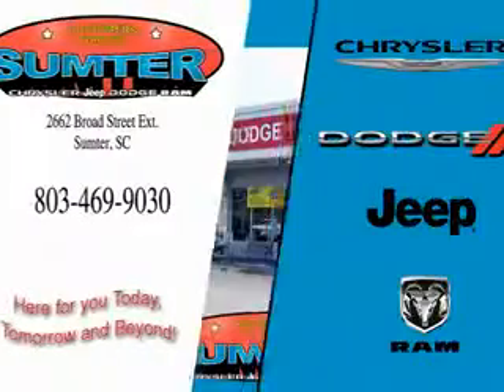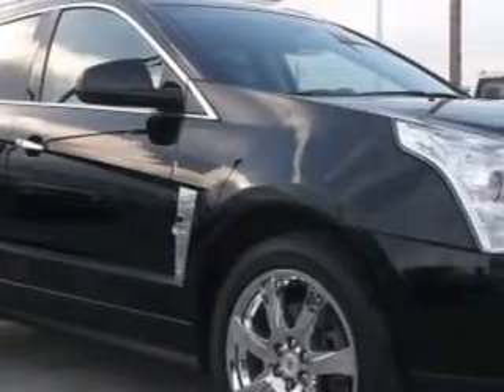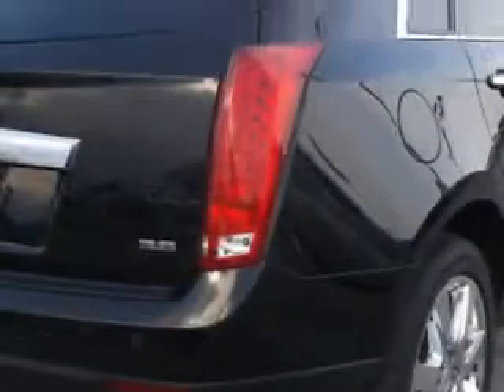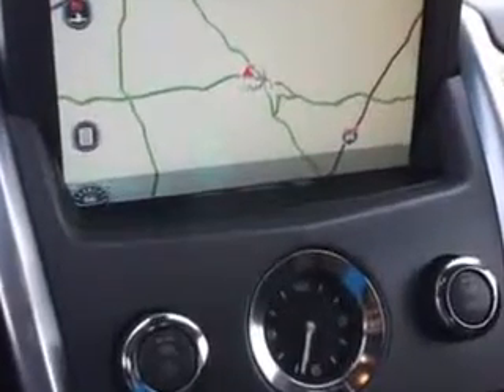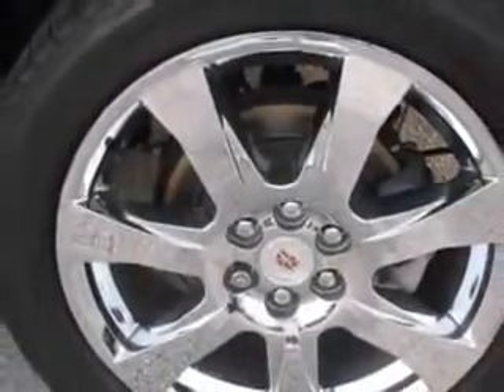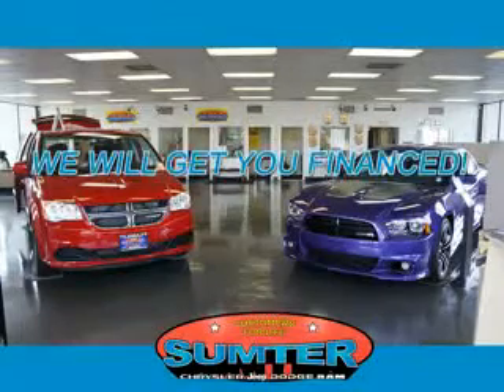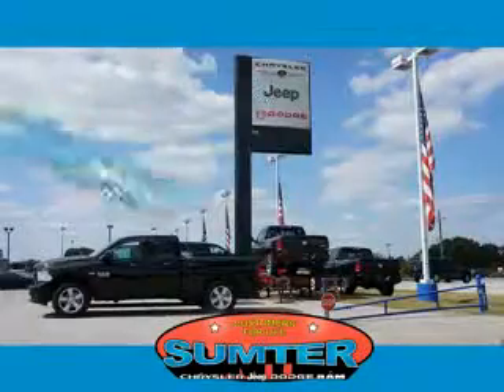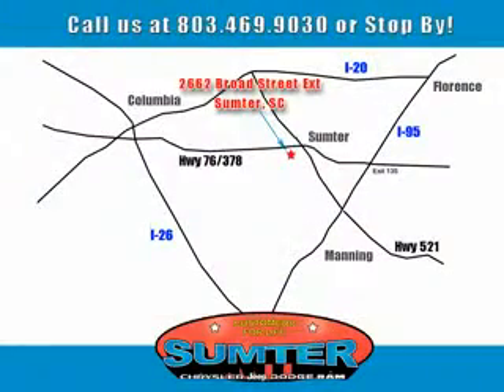2012 Cadillac SRX Sumter Chrysler Dodge Sumter, SC 29150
Cadillac SRX Check out this Black Cadillac Srx Crossover AWD, equipped with a 6 Cylinder engine and an automatic transmission. Enjoy an impressive 23 miles to the gallon on this great SUV with features like Remote Power Door Locks, Homelink System, Leather Upholstery, Remote Starter, Heated Driver and Passenger Seating, Power Sunroof, Heated Outside Mirrors, 4 Wheel Drive, Power Lumbar Seats, Leather Upholstery, Power Driver and Passenger Seating, Bose Stereo System, Tinted Glass, Adaptive Head Lights, Sport Suspension, Xenon Headlights, Back Up Camera, Tire Pressure Monitoring System, Navigation System, Power Adjustable Pedals, and much more. Enjoy the drive and have peace of mind in this Cadillac Srx. See us at Sumter Chrysler Dodge today!VIN:3GYFNEE33CS574207

2662 Broad Street
Sumter, South Carolina 29150